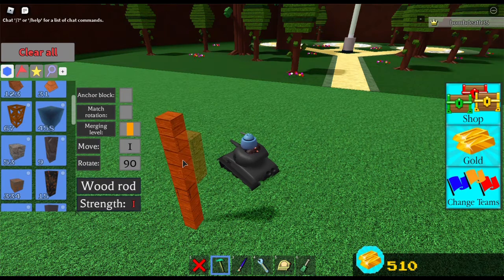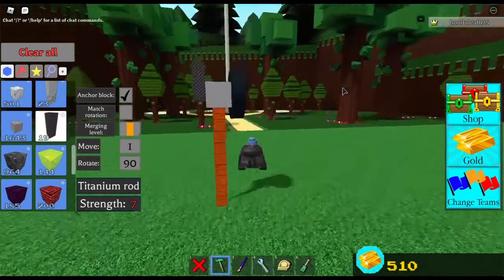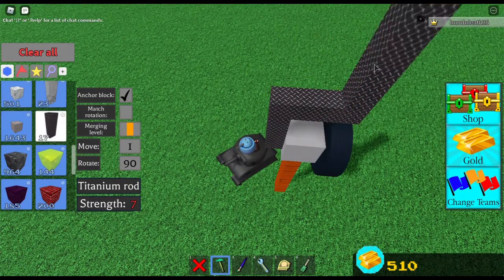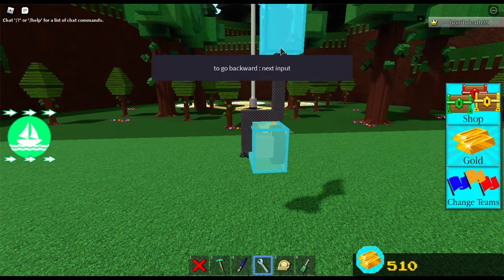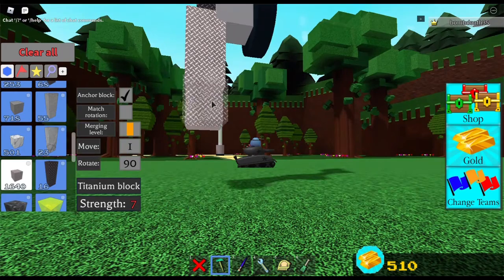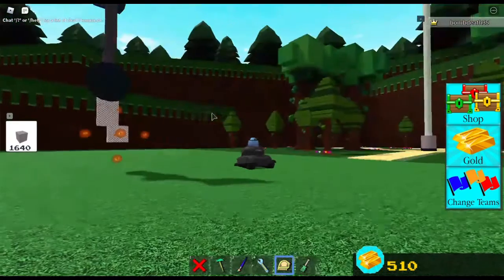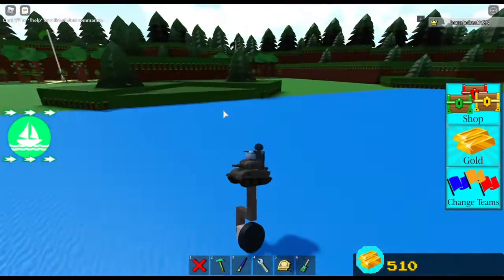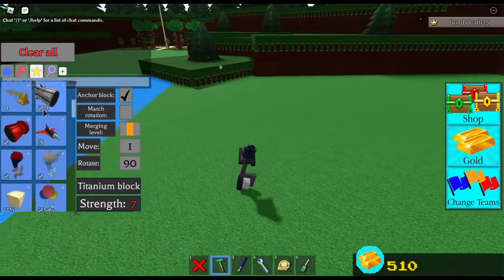Super stable unicycle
Yes, another unicycle so that's why I'm asking you a lot for an idea post some ideas and ill choose the best one! also, I believe this is a mobile-friendly build
srry for the awful thumbnail and outro here's the link to my discord!